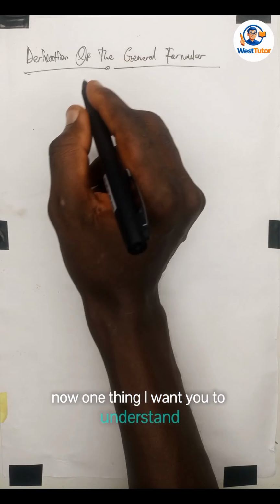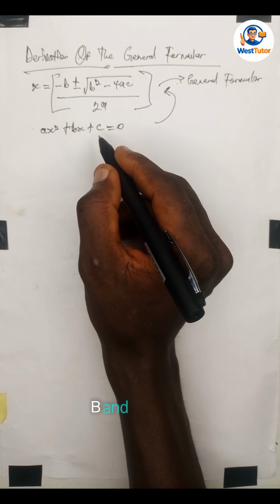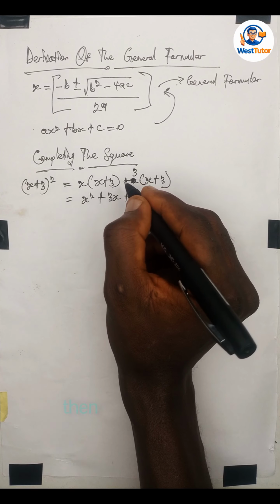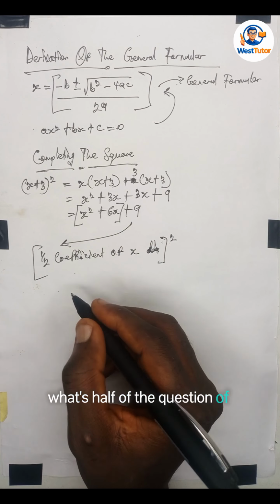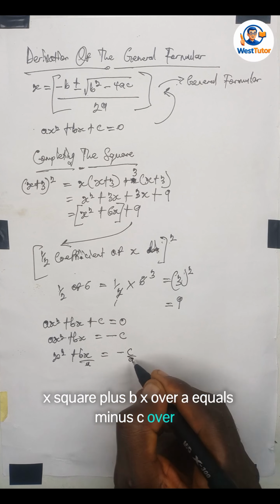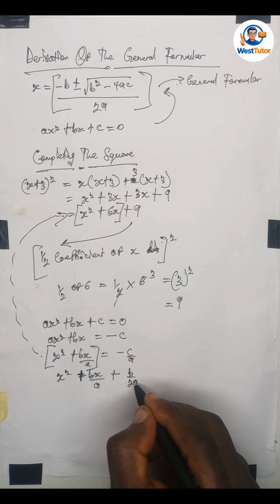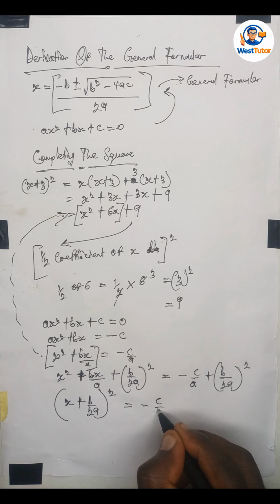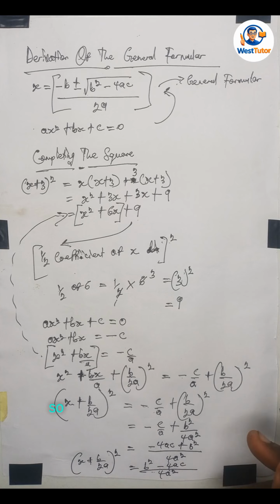Derivation of the General Formula - Algebra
The derivation of the general formula (quadratic formula) — one of the key topics under Algebra in the JAMB Mathematics syllabus.

By the end of this video, you will understand exactly where the formula x = (−b ± √(b²−4ac)) / 2a comes from and how to apply it confidently in your UTME exam.